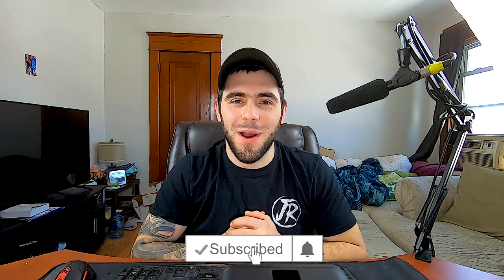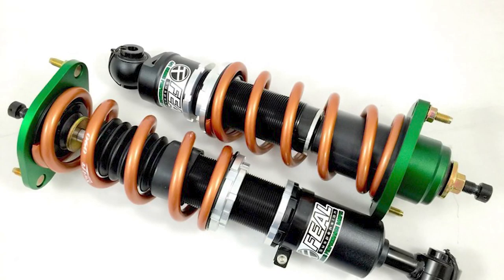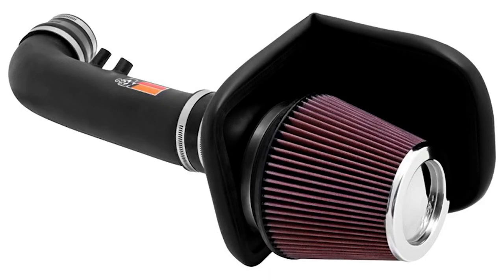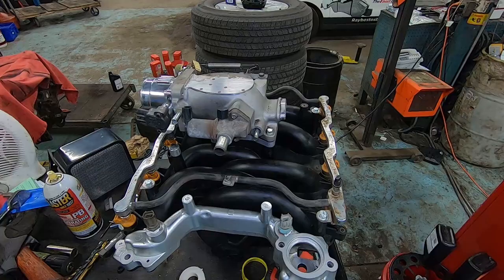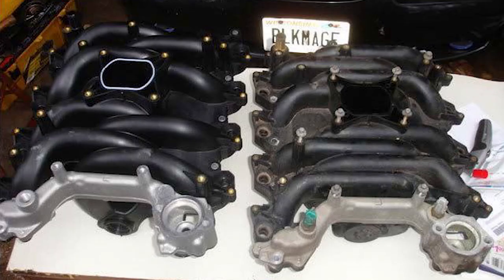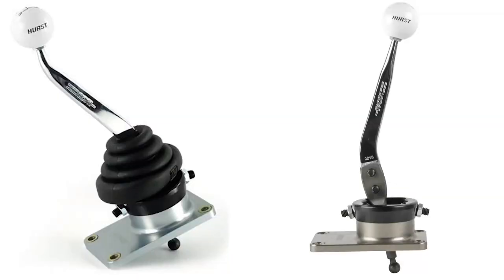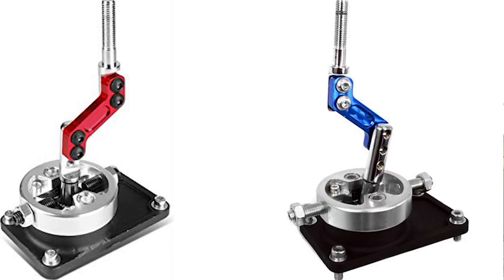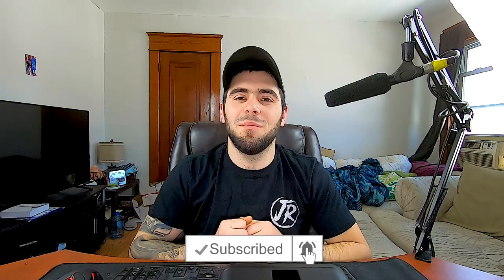94-04 MUSTANG FIRST MODIFICATIONS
This is my list of must first mods to your mustang. Parts listed below!

Federal 595rs-rr
K&N Intake
BBK Long Tubes
BBK X Pipe
BBK H Pipe
SLP Loudmouth Exhaust
Flowmaster American Thunder Exhaust
PI Intake Manifold
3.73 Gears
4.10 Gears
4.56 Gears
SR Performance Shifter
Hurst Shifter
99-04 GT Brakes
Cobra Caliper Kit
Wilwood Brake Upgrade